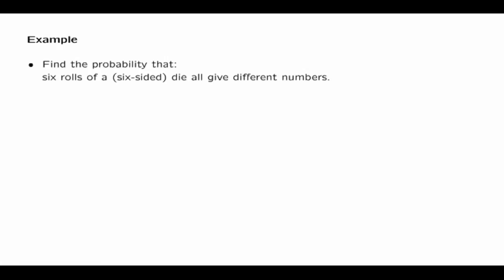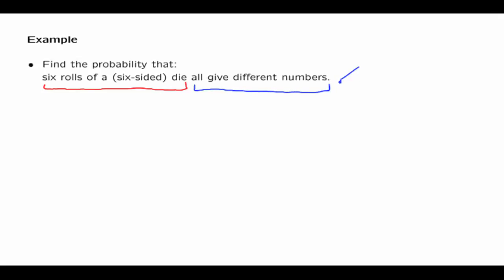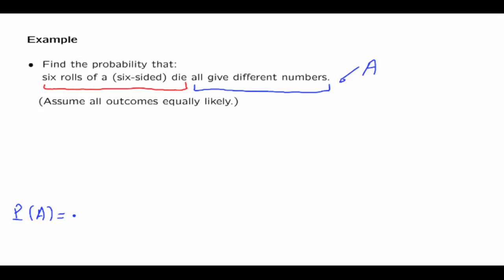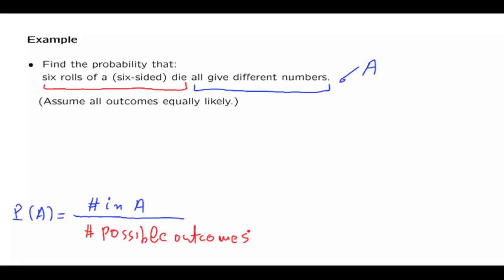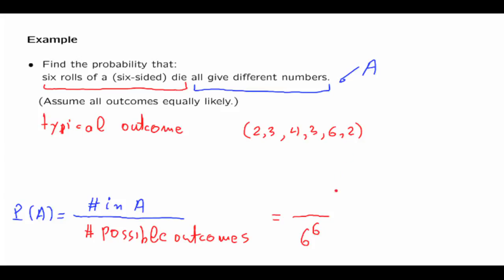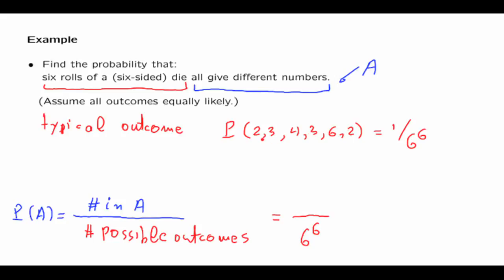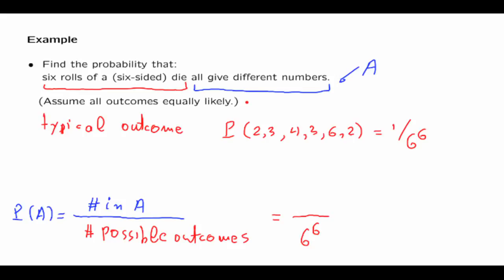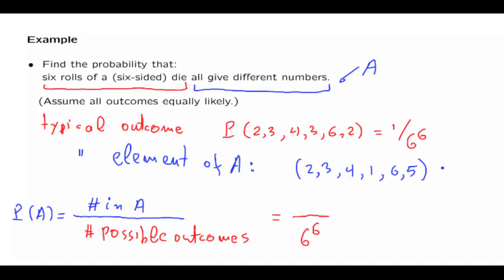L04.3 Die Roll Example